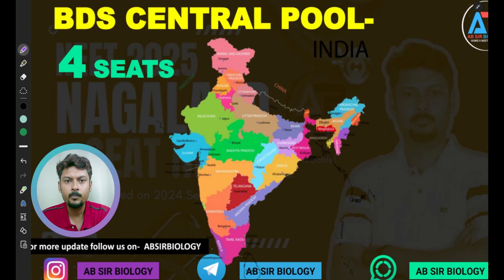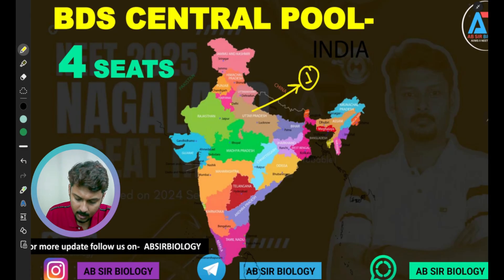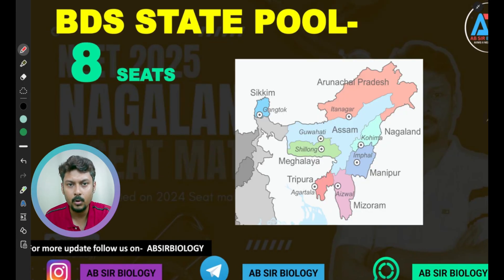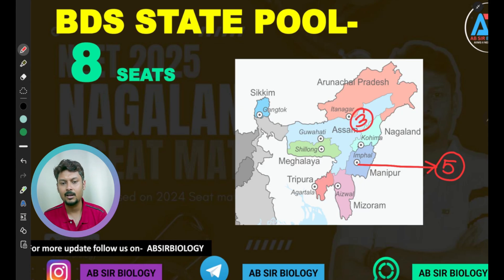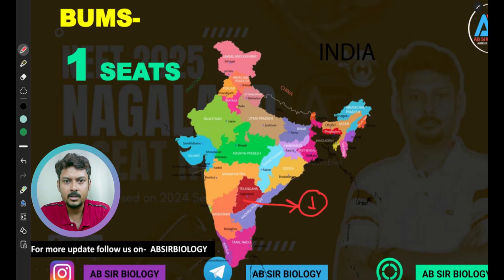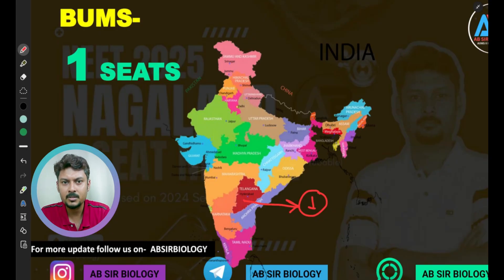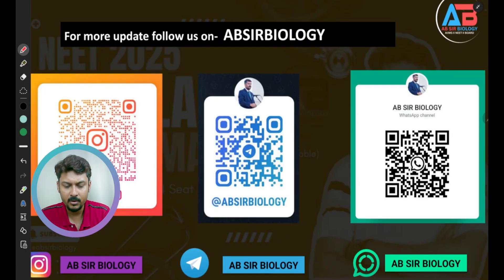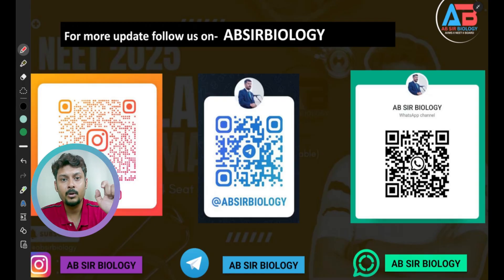🎓 NEET 2025 Counseling Process | All India Quota & Nagaland State Counseling Step‑by‑Step Guide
🎓 NEET 2025 Counseling Process | All India Quota (AIQ) & Nagaland State Counseling Step‑by‑Step Guide 🇮🇳

Welcome to ABSIR BIOLOGY YouTube channel!
In this video, we walk you through the ENTIRE NEET UG 2025 counseling journey—from All India Quota (AIQ) registration on the MCC portal to the Nagaland State quota procedure.

💡 Who is this for? Anyone aiming for MBBS/BDS seats via AIQ or the Nagaland State quota who wants clear, up‑to‑date, easy‑to‑follow instructions.

✅ What AIQ means & who can apply

✅ How to register on the MCC website (details)

✅ Step‑by‑step Nagaland State counseling workflow

✅ Full document checklist (AIQ & State)

✅ Counseling rounds explained: Round 1, Round 2, Mop‑Up & Stray

✅ Smart choice‑filling & seat‑selection tips

✅ Key dates, common mistakes, pro hacks & more!

📌 Official Links

🧠 From Nagaland or applying under the state quota? This guide helps you set realistic goals and plan smartly!

📌 More Must‑Watch NEET 2025 Videos